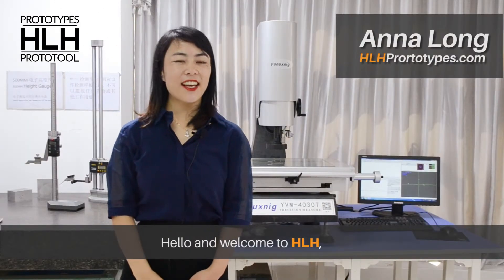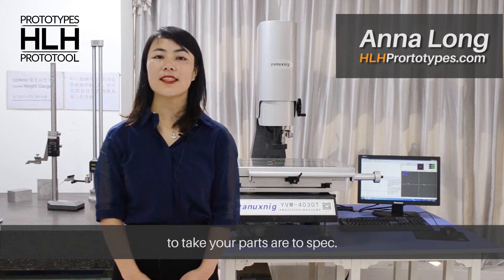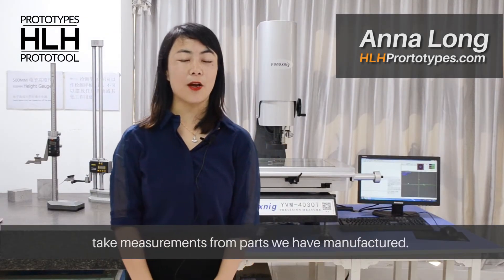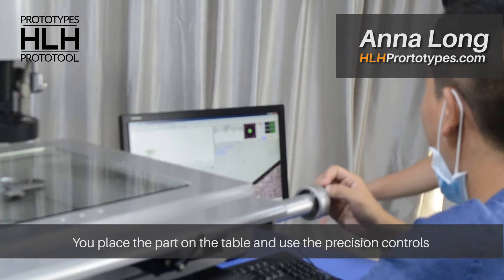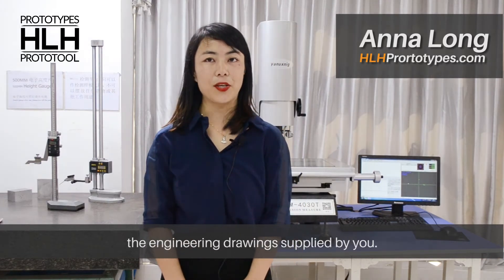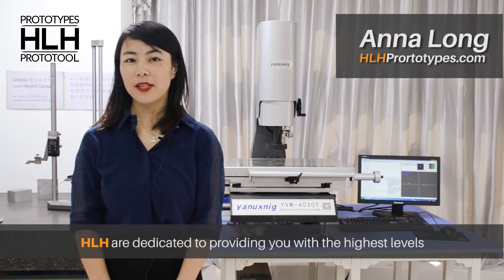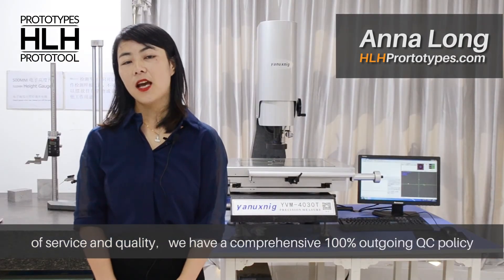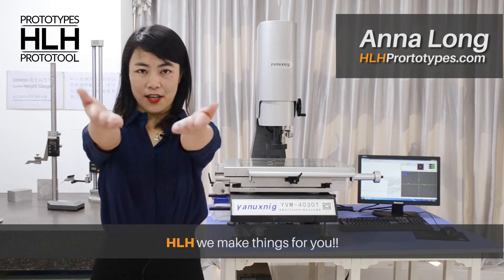quality control projection microscope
Learn more about the QC equipment we have here at HLH. Our QC department is here to ensure your parts are to spec, first time, every time. HLH, we make things for you.